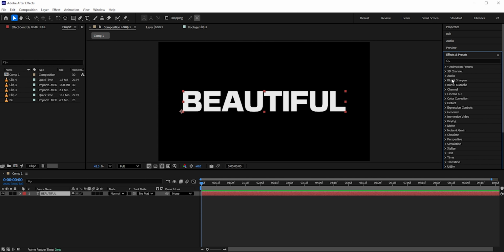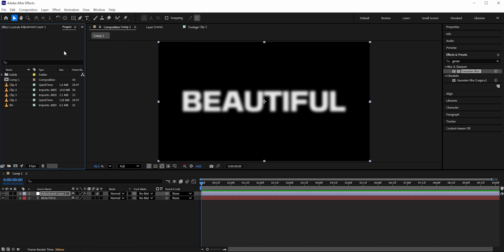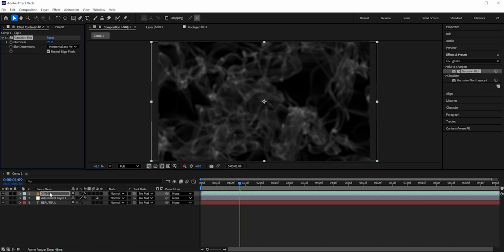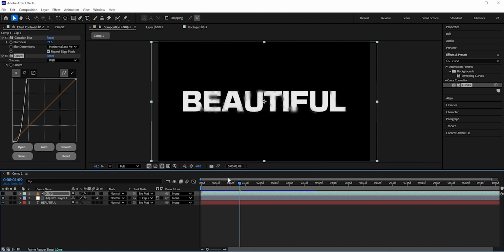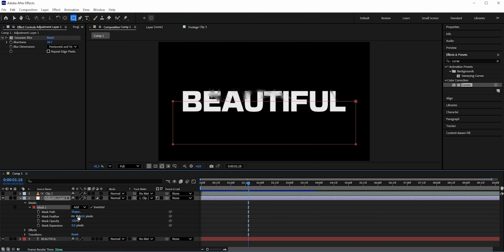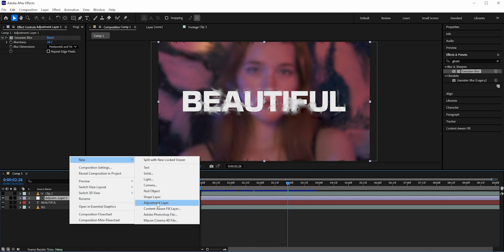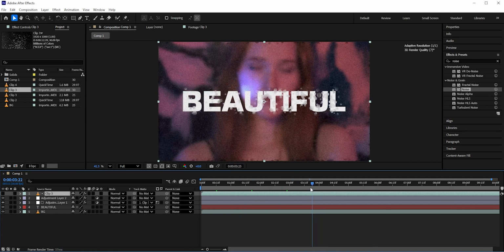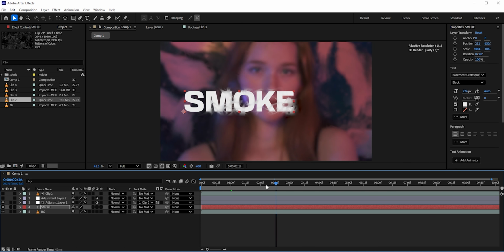How to Create Smoke / Snow / Rain Text Effect – Adobe After Effects Tutorial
Easily create amazing text effect for your video. In this Adobe After effects tutorial, we will learn how to turn any text to smoke, snow, rain or into anting. We will learn the use of blur effect, tract matte and many more tricks and tips.